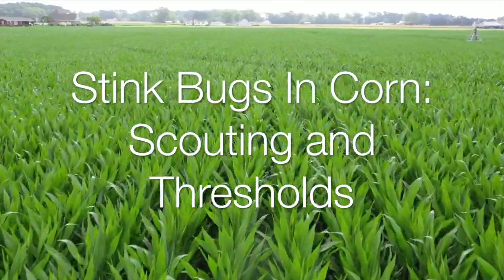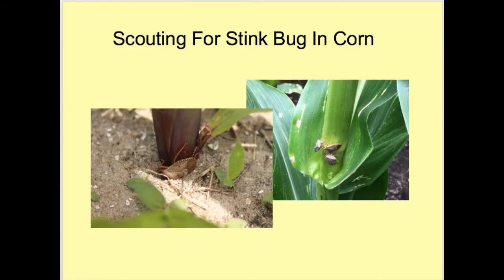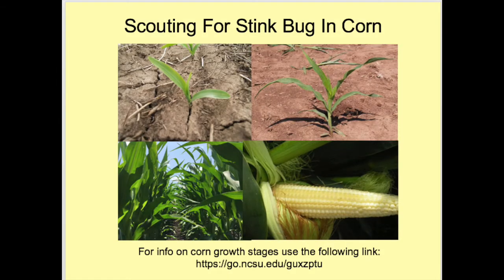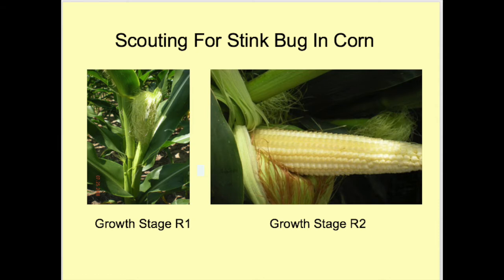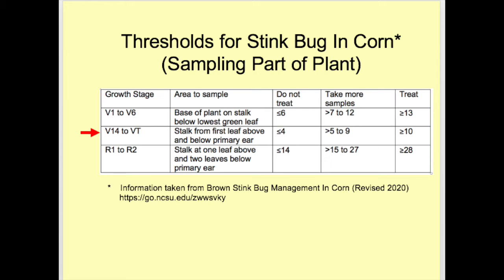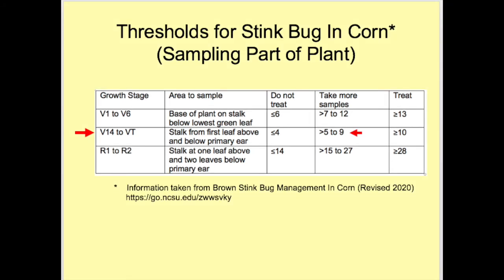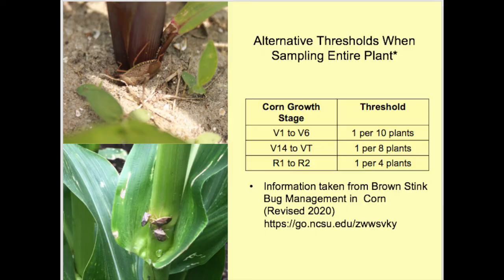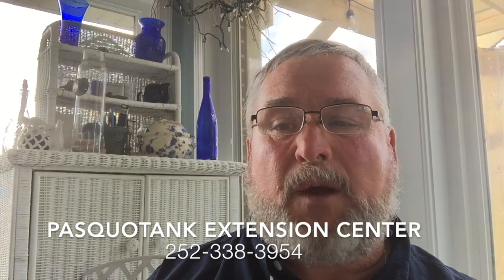Stink Bugs In Corn Scouting and Thresholds